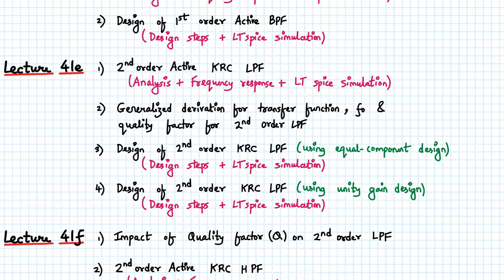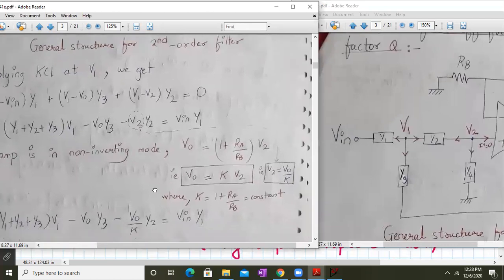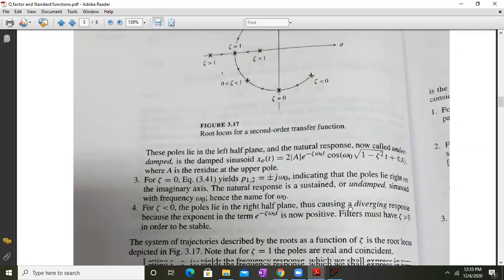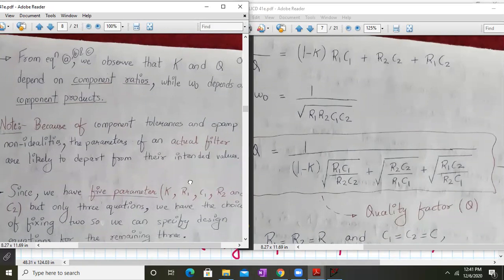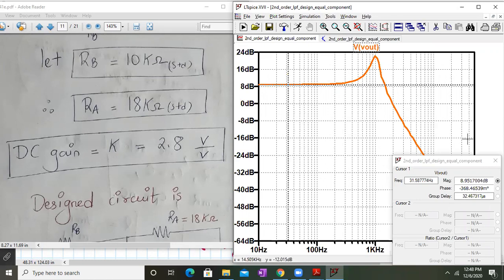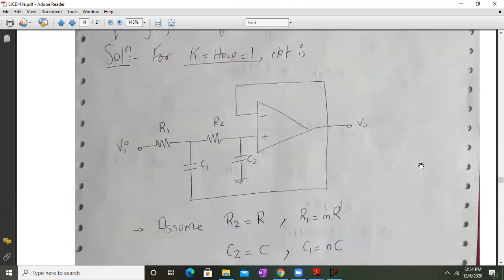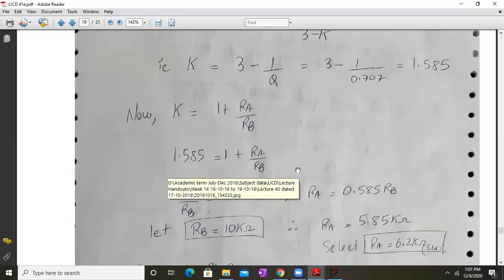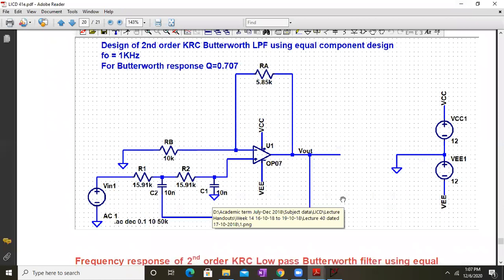Second order KRC LPF Filter using opamp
LICD lecture 41e covers the following topics:
1. Second-order KRC LPF Filter using opamp ( Analysis + Frequency response)
2. Generalized derivation for transfer function for 2nd order filters
3. Design of 2nd order KRC LPF using equal component design
4. Design of 2nd order KRC LPF using unity gain design